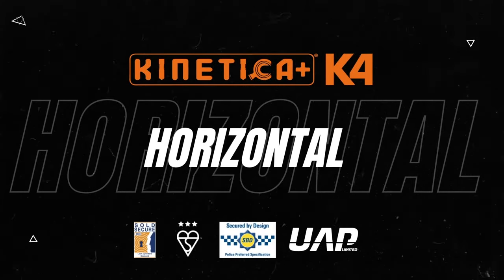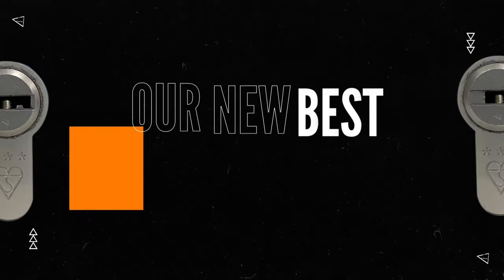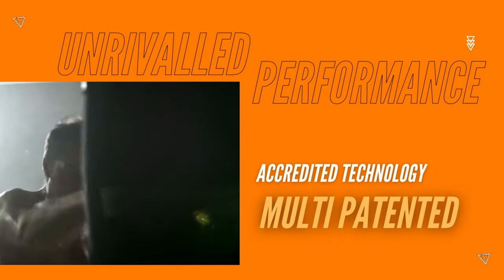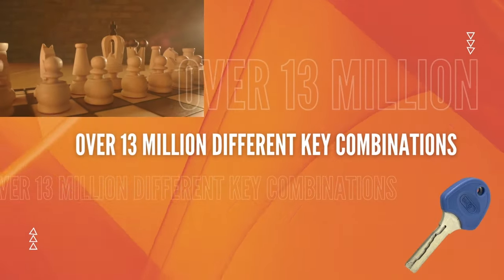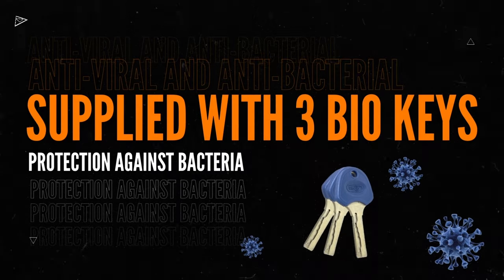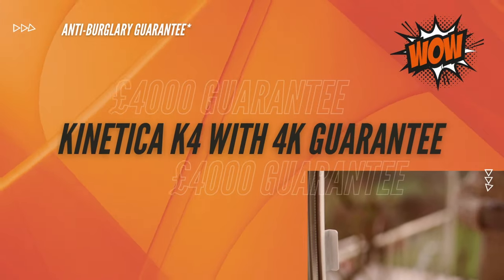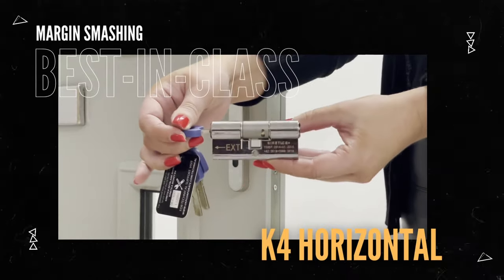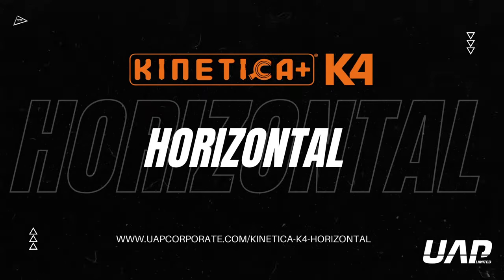Introducing the Fullex Kinetica+ K4 Horizontal Euro Cylinder Door Lock | Fullex Powered by UAP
A new horizontal version of our industry leading Kinetica+ K4 3-star cylinder. As an additional security measure, the Kinetica+ K4 Horizontal cylinder has been designed to allow only single-orientation key insertion. This has enabled the in-house UAP design team to create a smaller keyway, making it even harder to attack. The new horizontal keyway has six dimple pins and five laser track side pins, creating the potential for over 13 million differs, and making the lock even more difficult to pick.